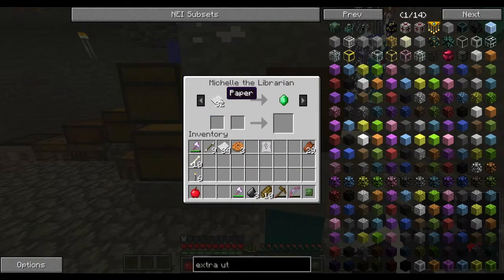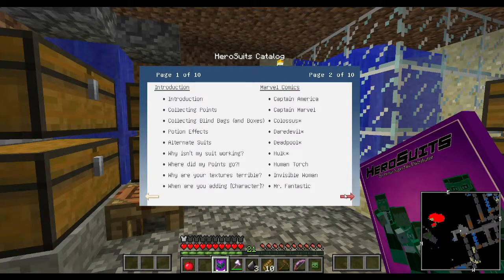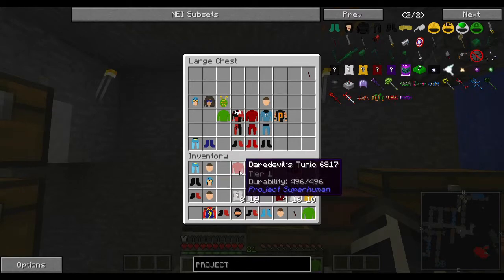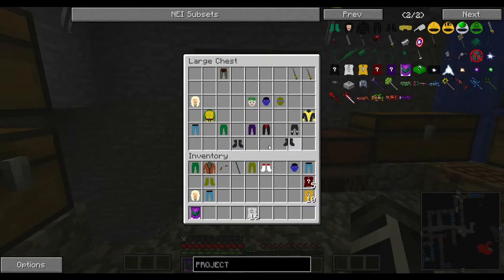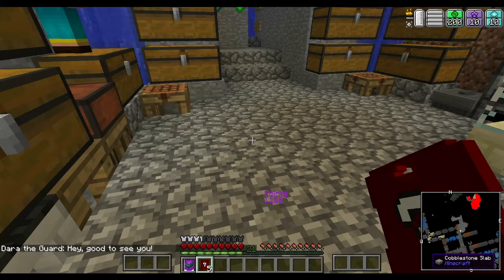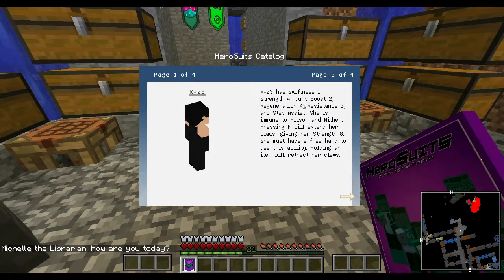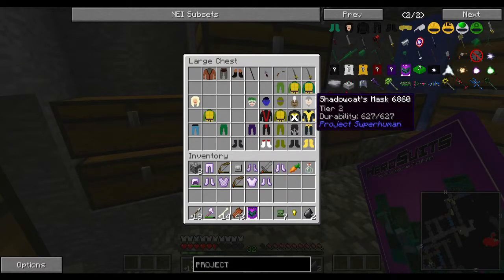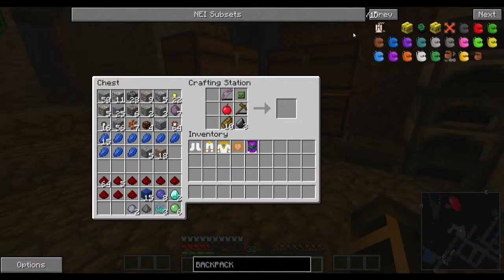Minecraft Survival YWDA ep3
This private mod pack was made with the thought of give me something to help and something to make it hard for me. So come on in check it out and see what can be built, what can be made, and what can be done. THIS IS MINECRAFT NEVERMINE AND MORE (UWDA).

Here is a list of all the mods in the private mod pack, again this pack can not be found on tekkit or feed the beast. No profit was made in making this video or mod pack. All the recordings and editing are done by Whitedragonzgamer, so if a mistake is made let him know in the comments below. Now on with the list, as well as links to the web page or form they can be found in.